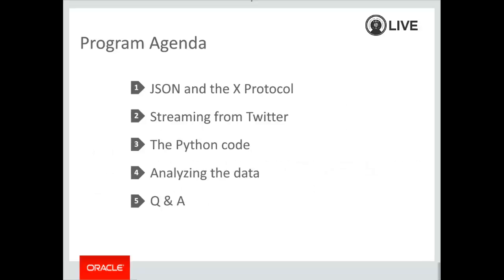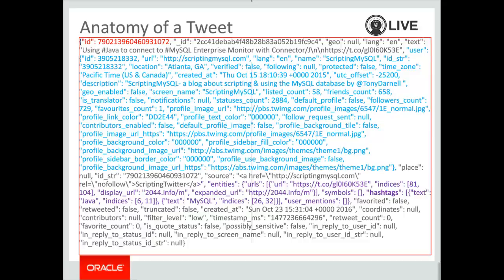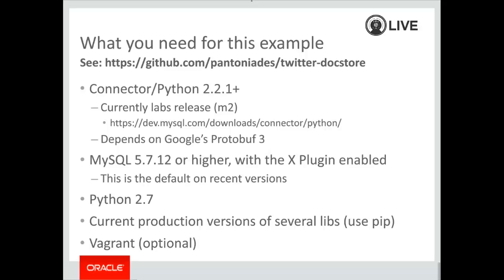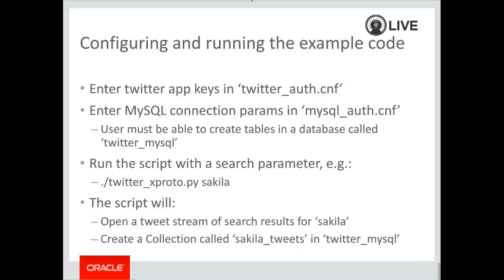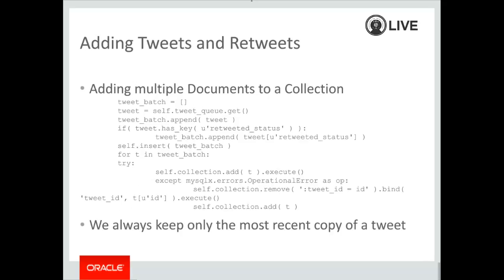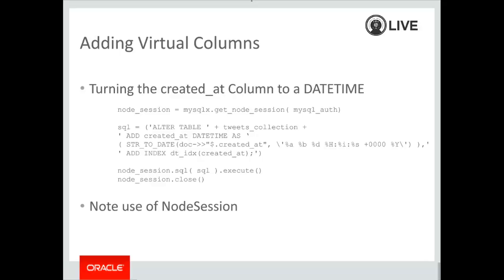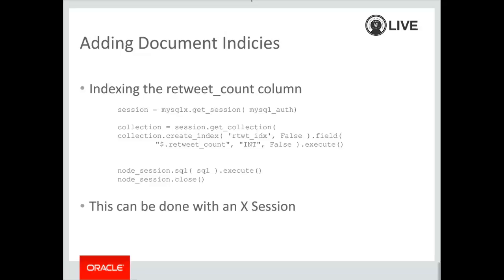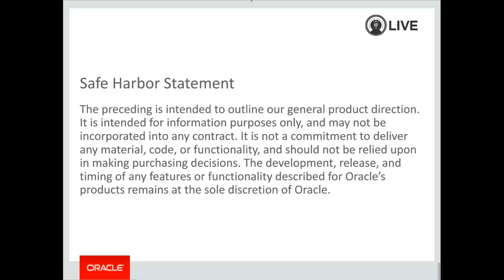Collecting and analyzing twitter data with MySQL and Python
A walk through a basic program to run a twitter search and feed the results (both raw JSON and normalized data) into a MySQL database.  This example will showcase the abilities of the Python connector, the JSON data type and the options for querying and extracting the data collected.